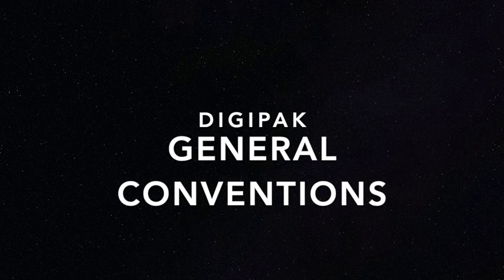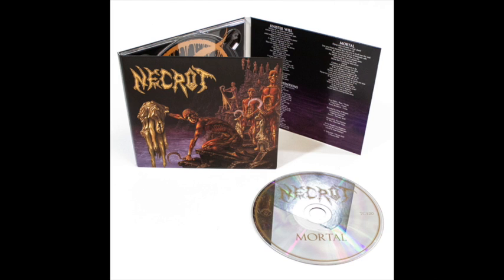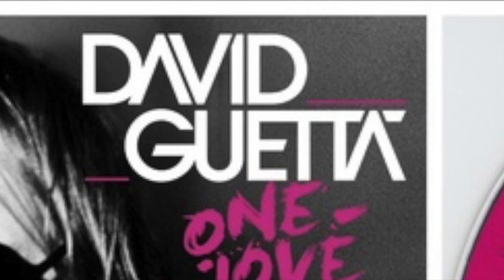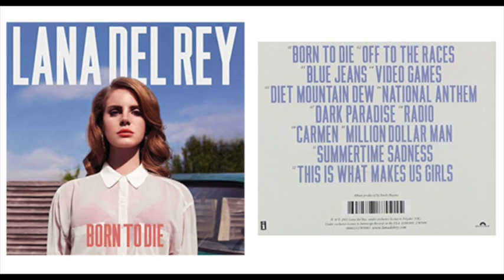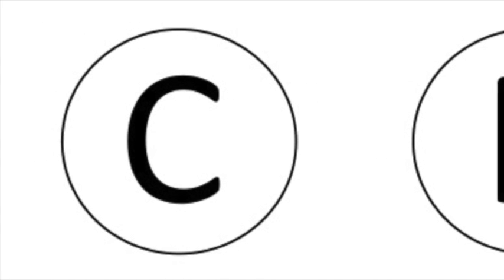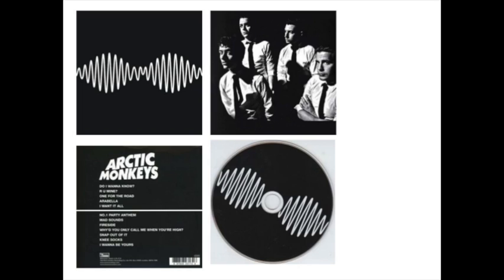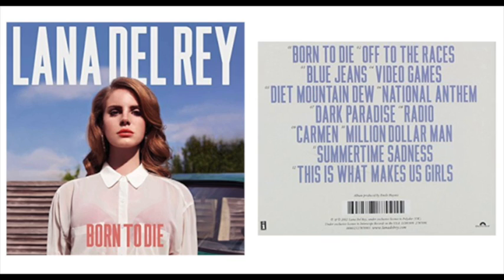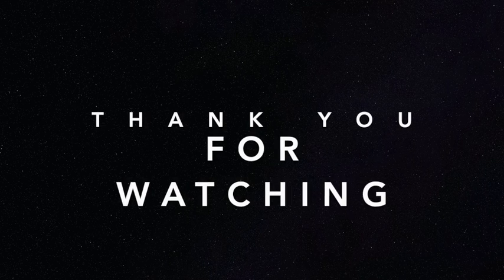digipak general conventions